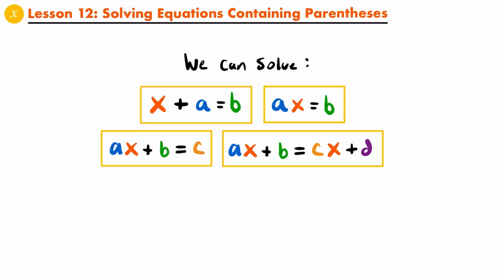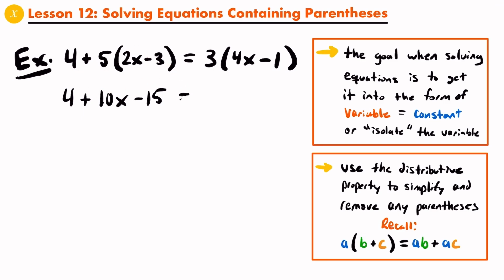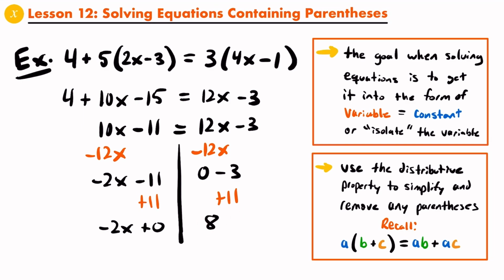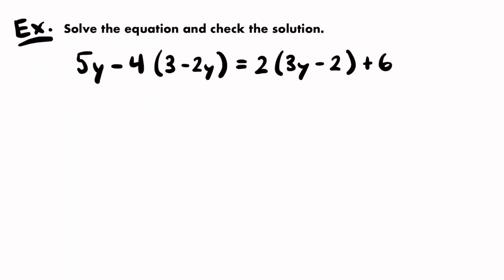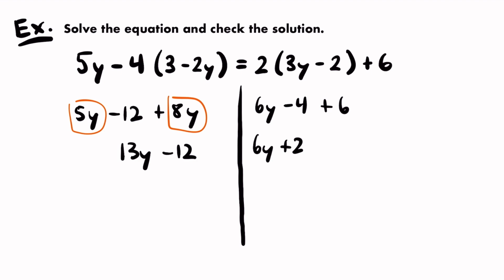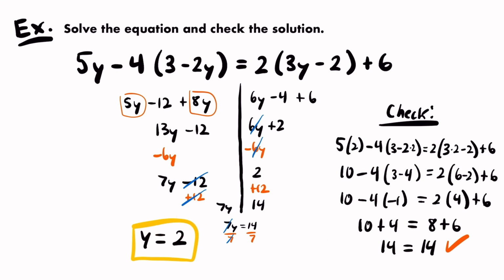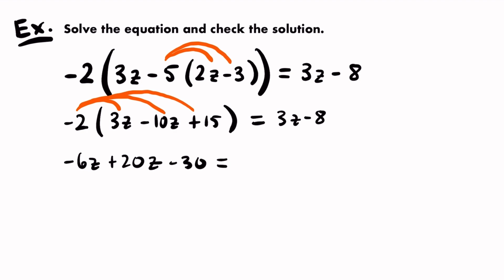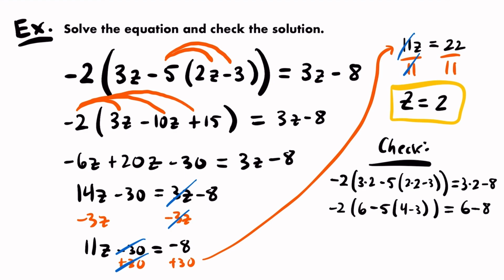Solving Equations Containing Parentheses | Algebra Lesson 12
How to Solve Equations Containing Parentheses (Algebra Lesson 12)

Video Chapters:
0:00 Intro & First Example
9:44 Second Example
15:14 Third Example